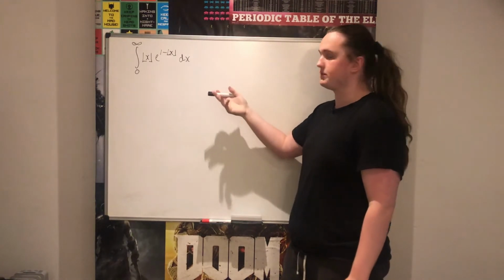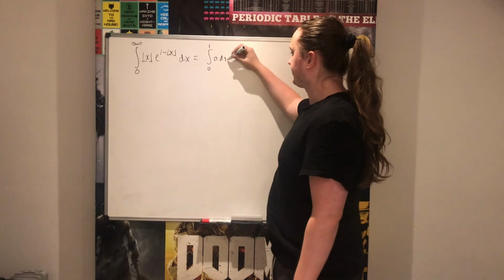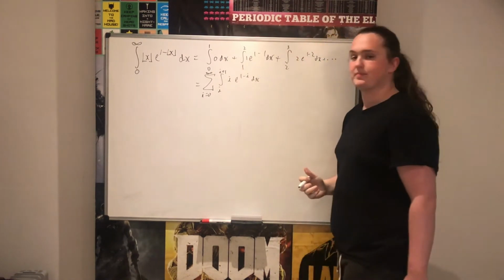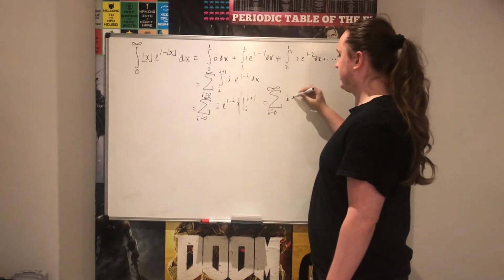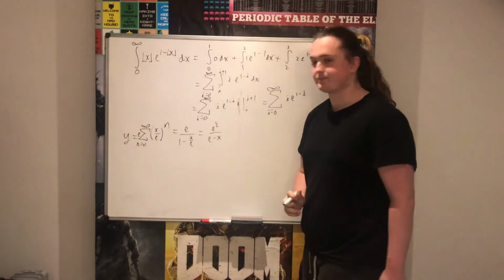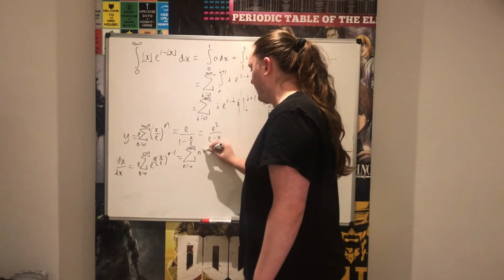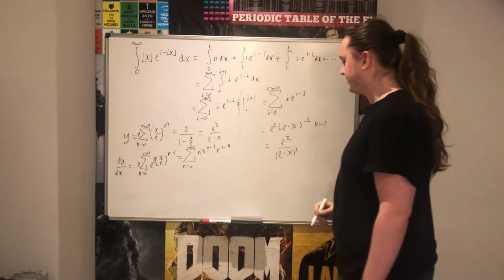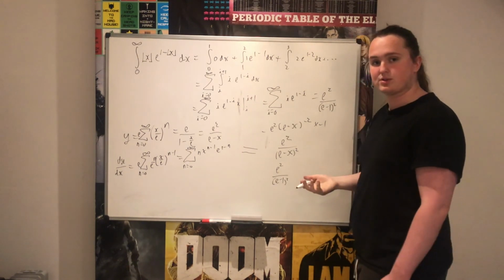Integral involving exponentiation of the floor function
In this video, I solve an integral involving exponentiation of the floor function.